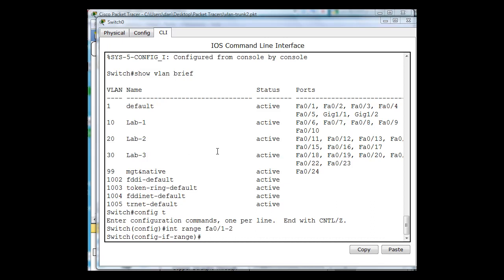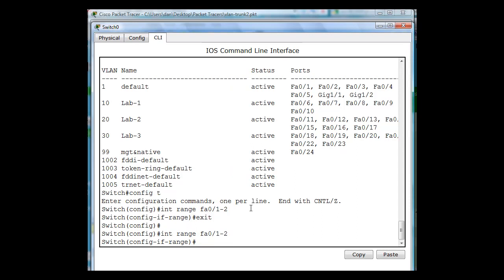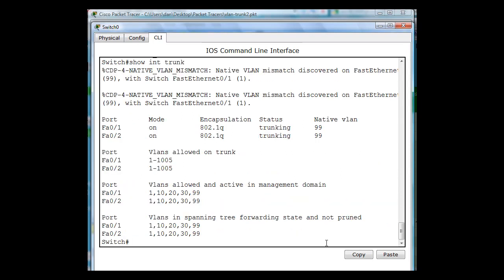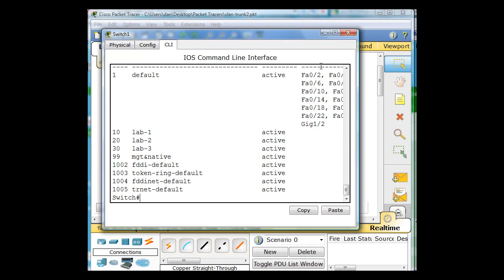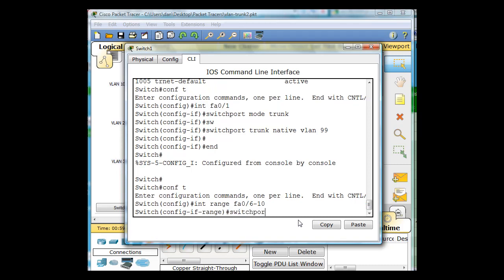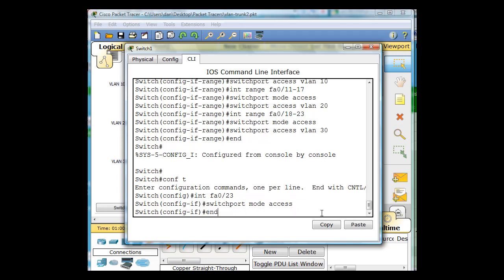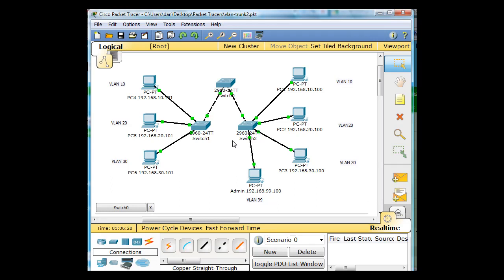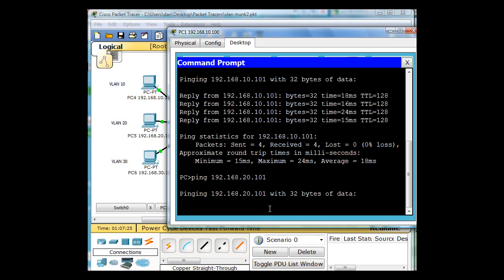Configure Trunks using Packet Tracer - Cisco CCNA Part 3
Quick and easy configuration of trunk ports using Packet Tracer for the Cisco CCNA